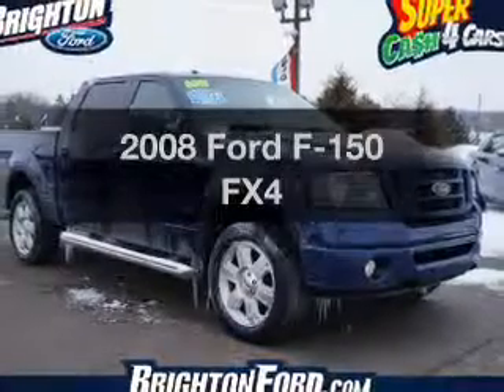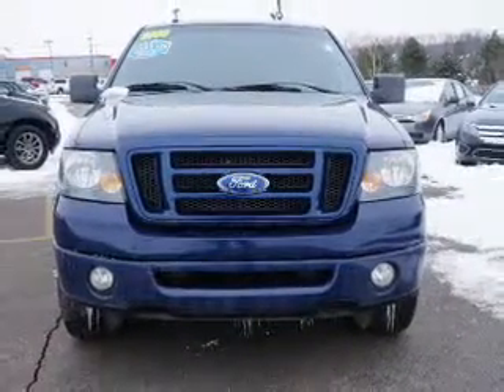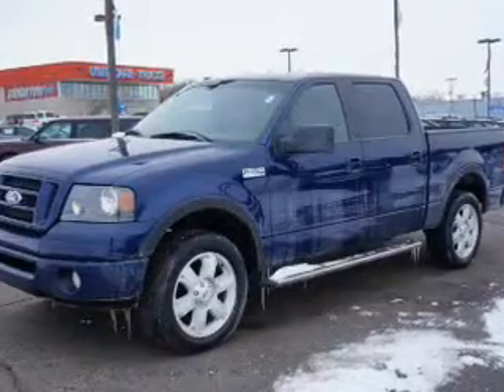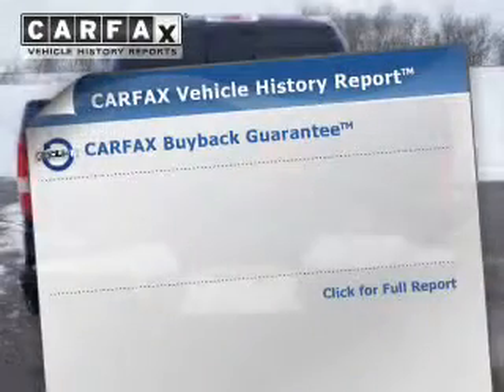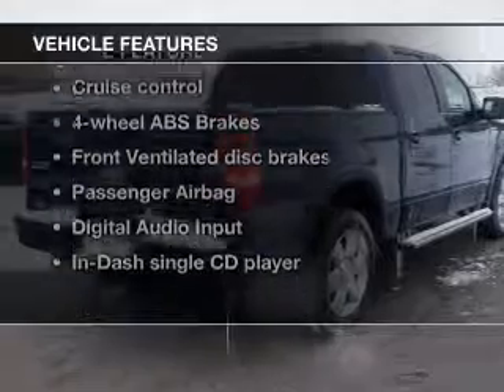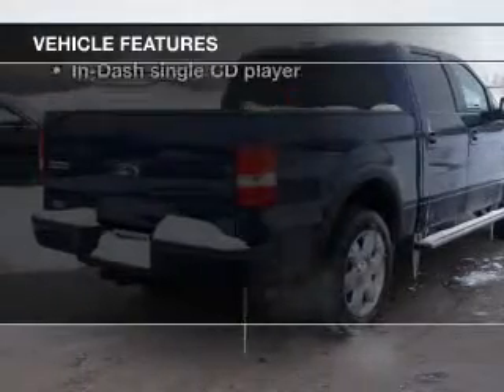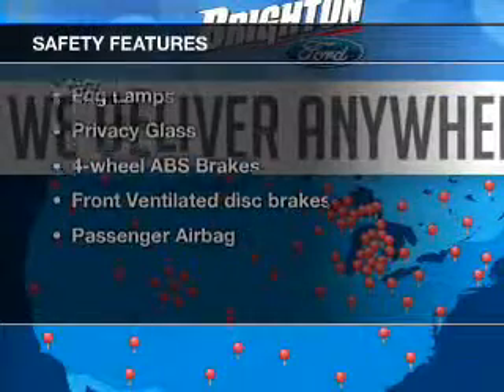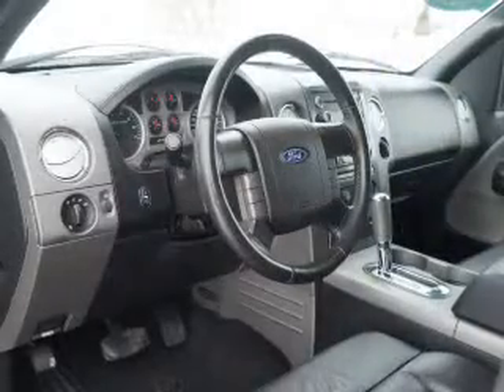2008 Ford F-150 - Brighton MI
Year: 2008
Make: Ford
Model: F-150
Trim: FX4
Engine: 5.4 liter 8 cylinder 24 valve
Transmission: 4-Speed Automatic
Color: Dark Blue Pearl Clearcoat Metallic
Mileage: 135489
Address:
8240 West Grand River